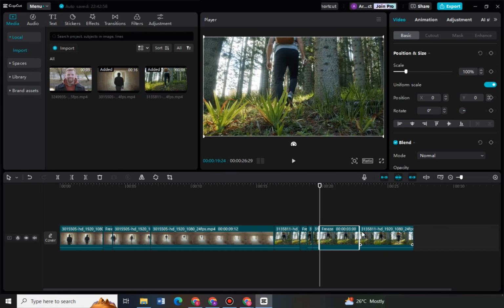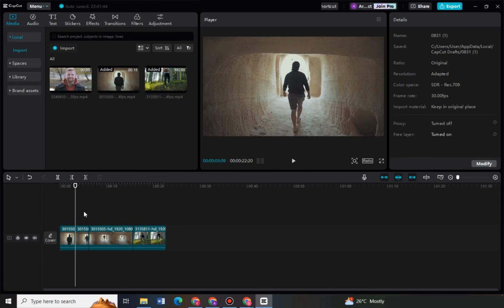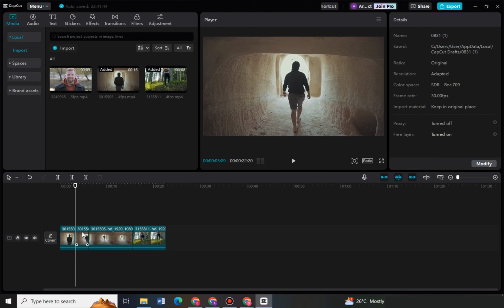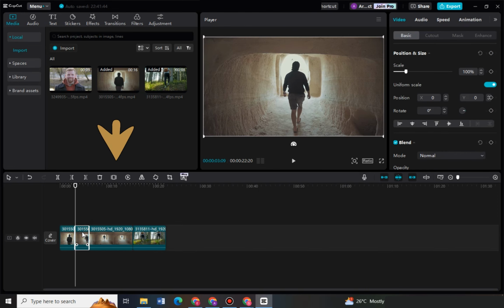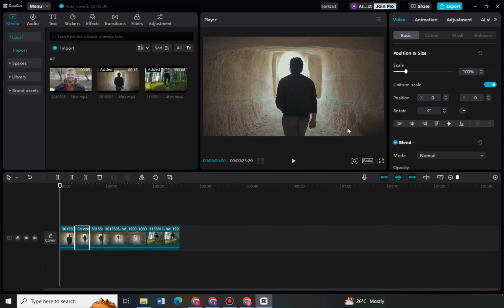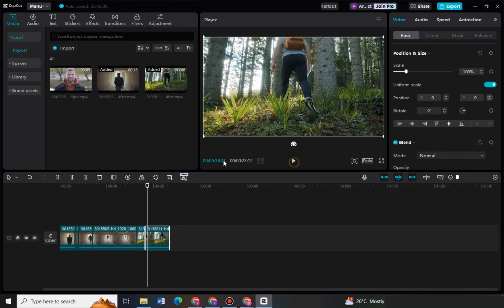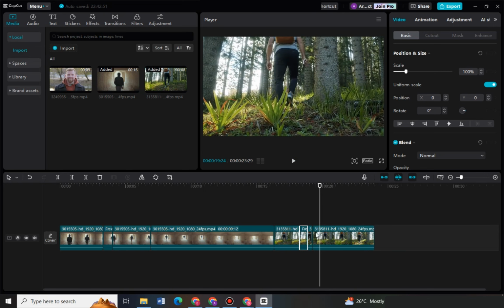how to do freeze frame on capcut Pc (Step By Step)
how to do freeze frame on capcut Pc

In this video I'll show you how to do a freeze frame snapshot effect on photo in capcut on pc. The method is very simple and clearly described in the video. Follow all of the steps & learn how to do freeze frame in capcut on pc